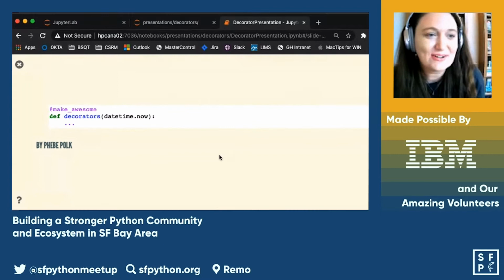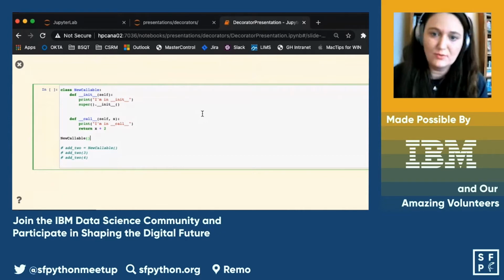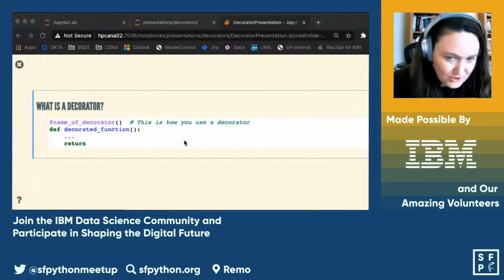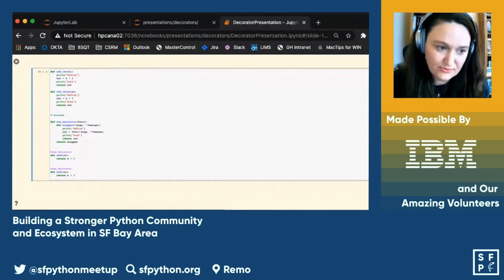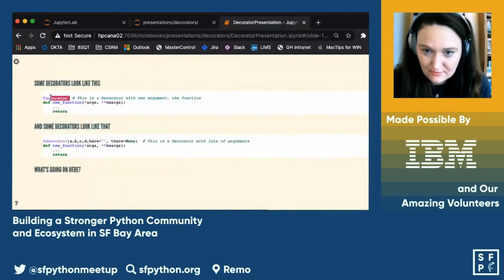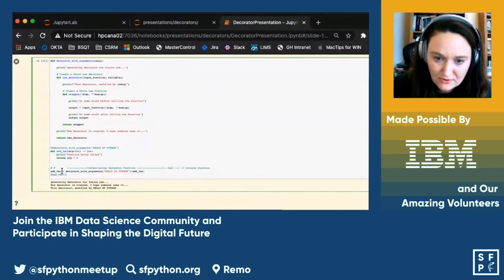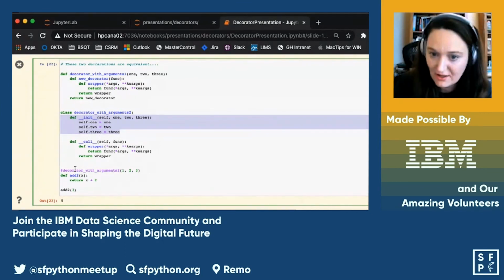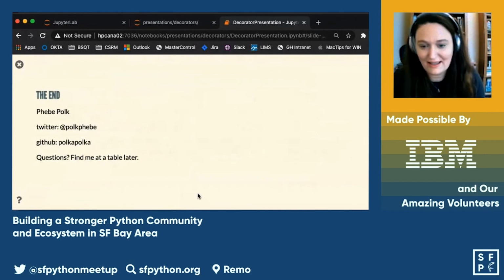Make Awesome def Decorators Now - Phebe Polk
SF Python Meetup April 21, 2021

Learn the basics of decorators: what they are, how to make them, and how to use them, with Phebe Polk, Software Engineer @ Guardant Health.